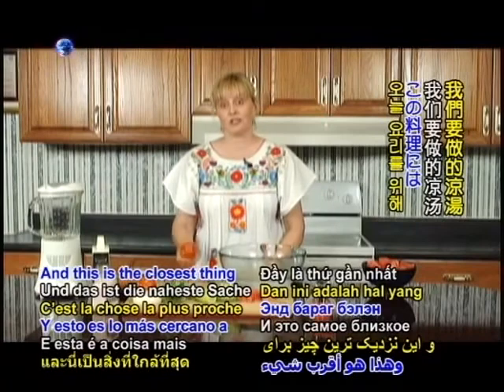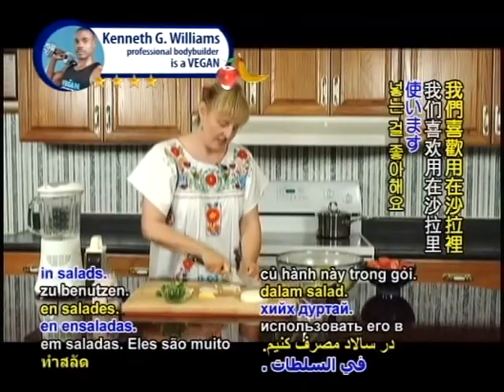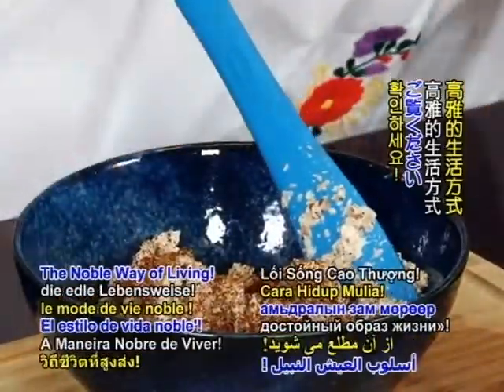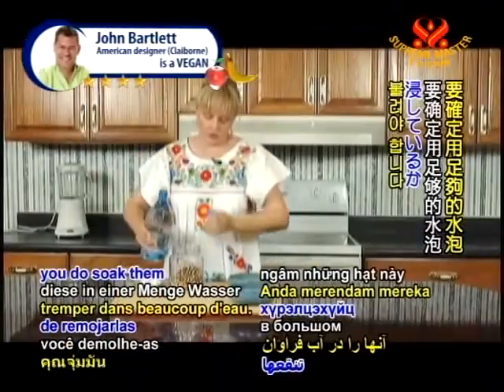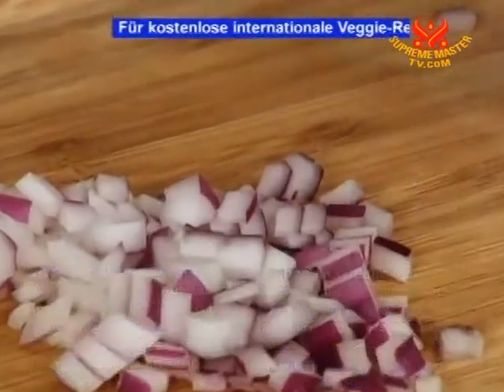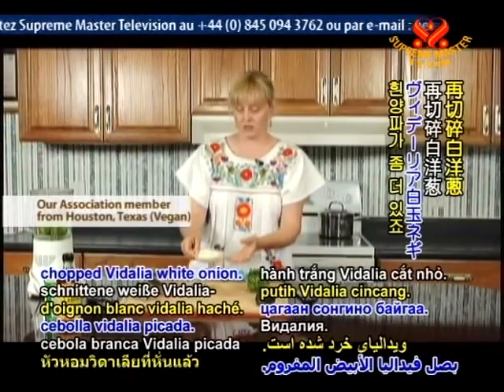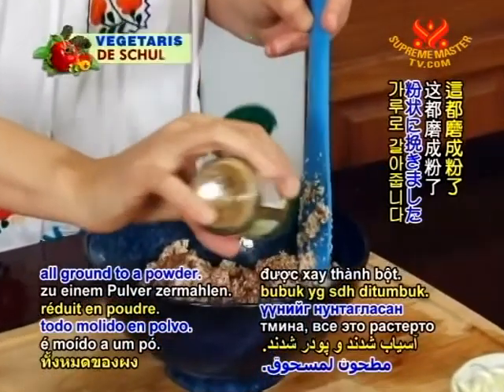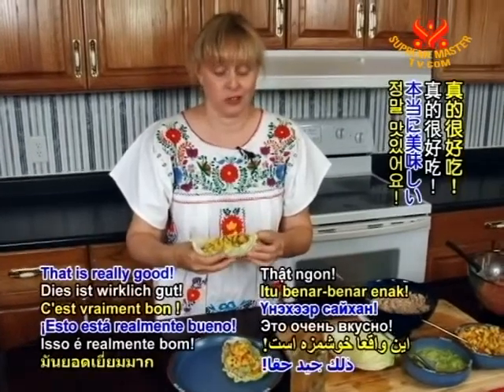Be Veg! Go Green! - Vegetarianism - The Noble Way of Life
Vegan Cooking Show: Watermelon Gazpacho and Garden Fresh Burrito with Mango Salsa. This program was aired on KMVT15 Community Media.